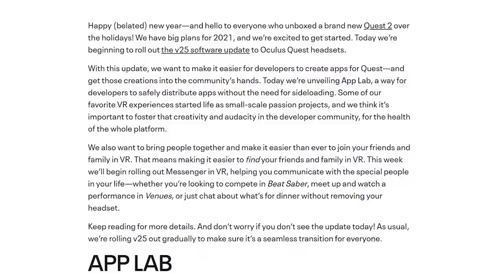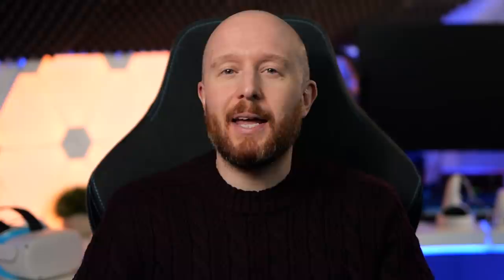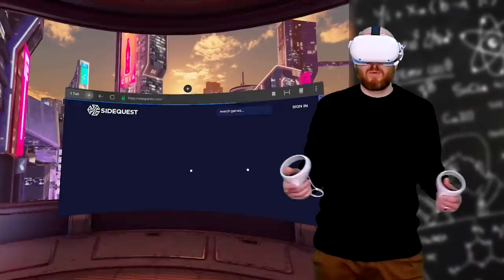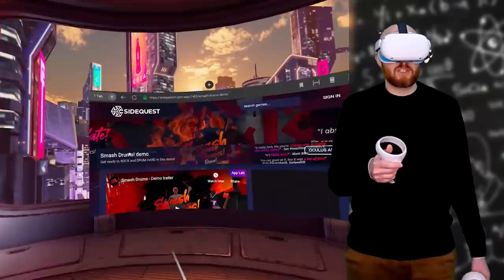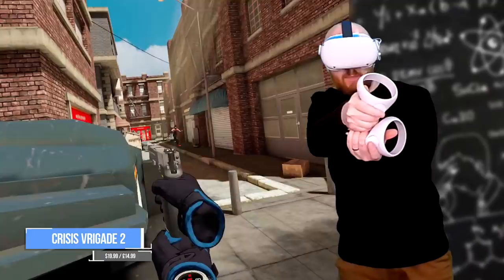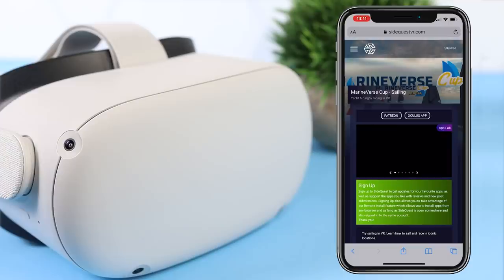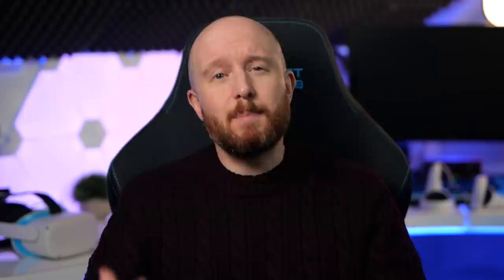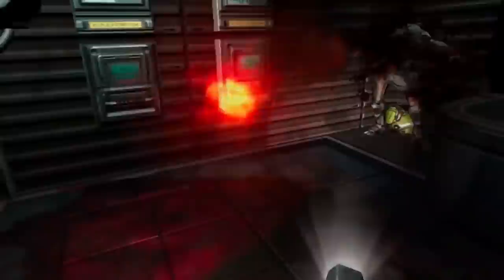Oculus Quest App Lab - Install App Lab Games Without A PC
I check out the Oculus App Lab on Oculus Quest 2. This is a much easier way to install games and experimental content on the Oculus Quest. I talk about why I think App Lab is a big deal, I show you the easiest way to use App Lab and what I think this means for the future of SideQuest...

00:00 - Intro
01:54 - Easiest Way To Install App Lab Games
06:22 - What This Means For SideQuest
09:16 - Outtro

SideQuest also have a new site dedicated to App Lab for use in the Oculus Browser;

Let me know what you think of the Oculus Quest App Lab in the comments below?